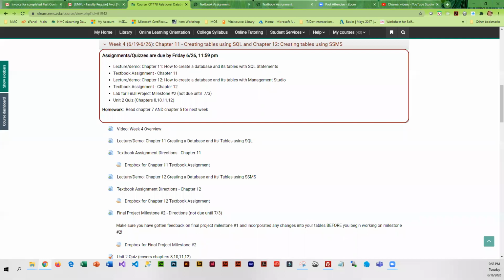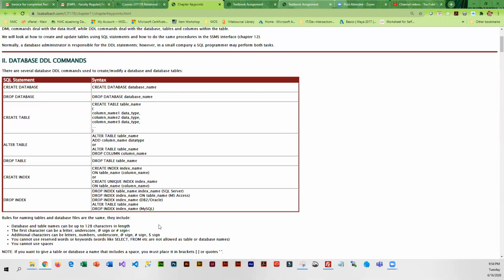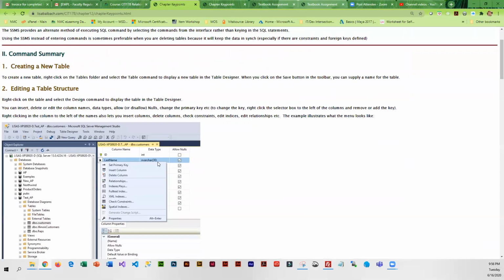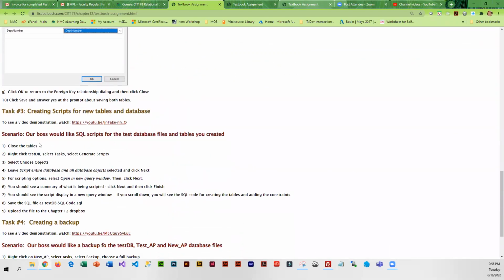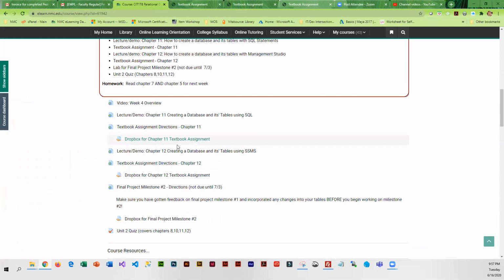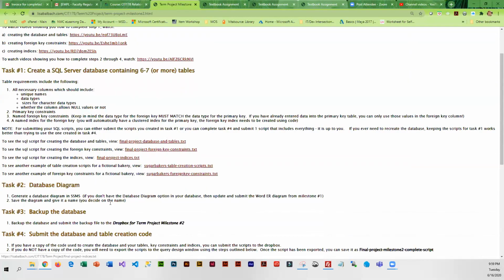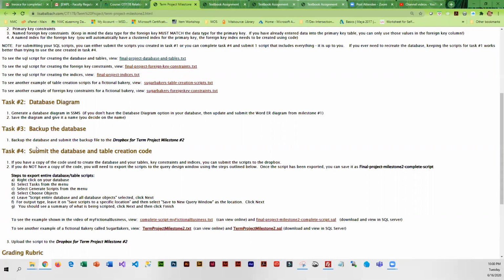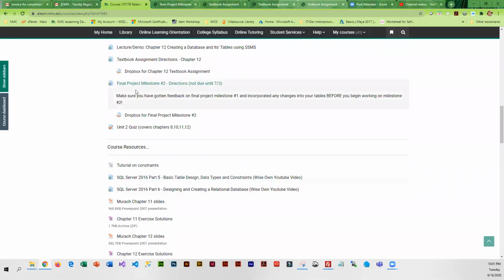CIT178 Week 4 Summer Overview